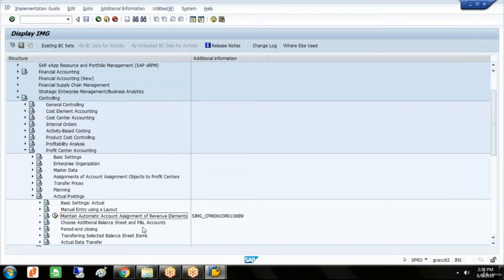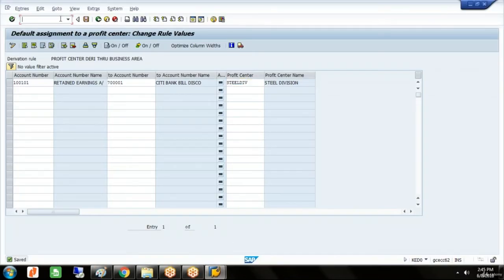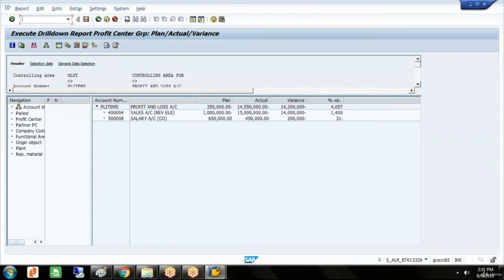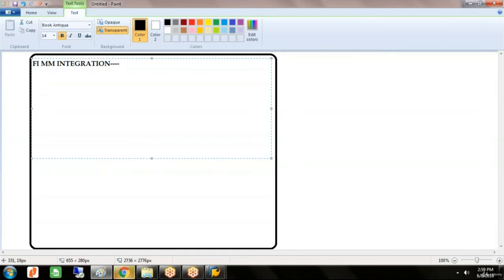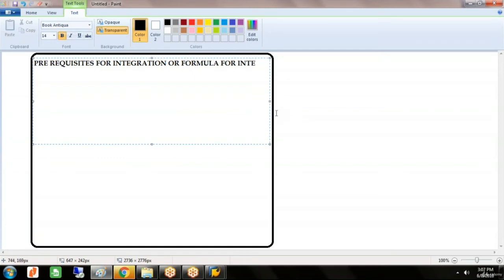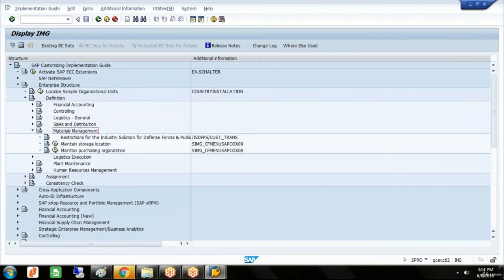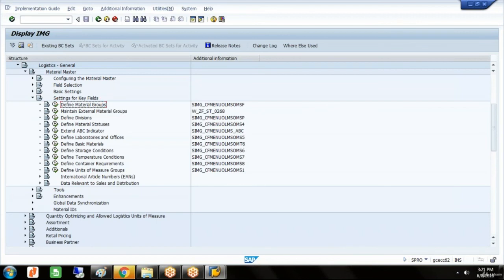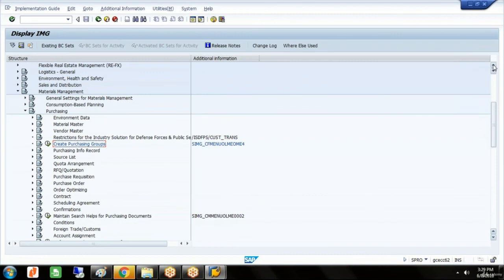Profit Center Accounting